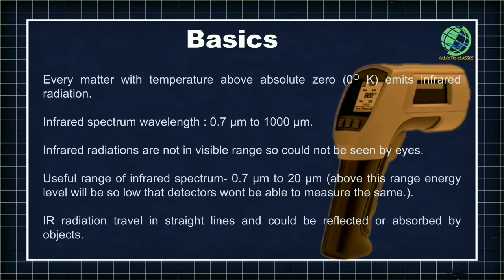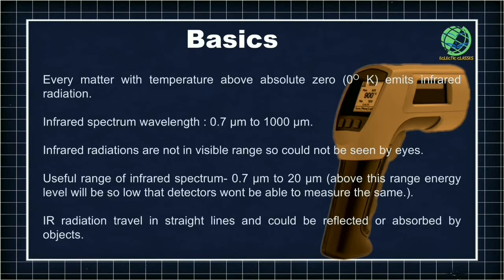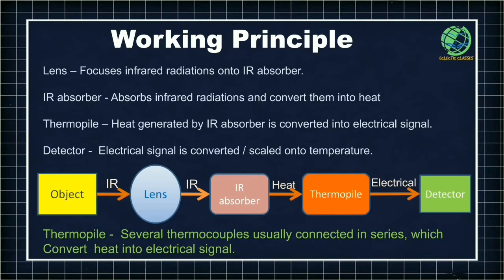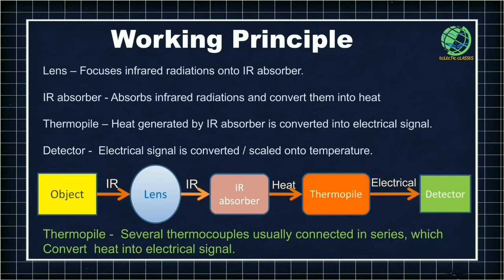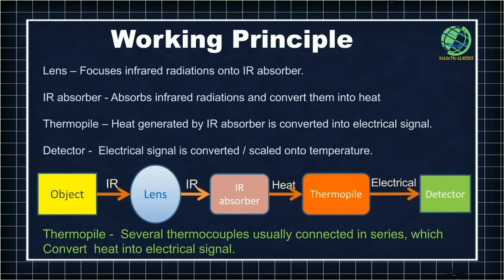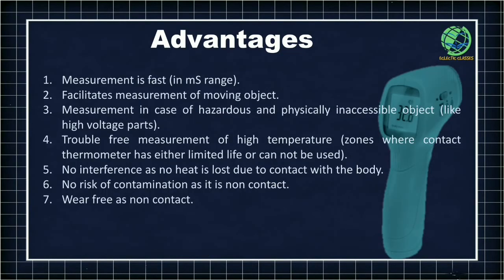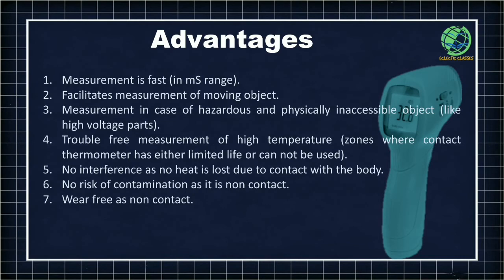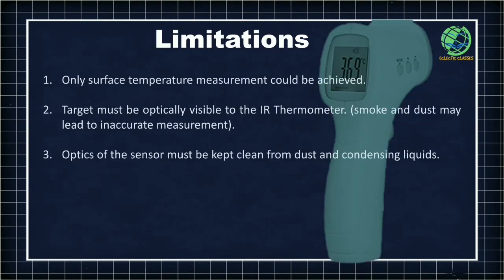Industrial instrumentation - infrared thermometer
This video explains the basic of infrared thermometers. This videos answers the following questions :
1) What is an infrared thermometer ?
2) How does and infrared thermometer works ?
3) What are the components of an infrared thermometer ?
4) What are the role of infrared thermometer components ?
5) What are the advantages of infrared thermometers ?
6) What are the limitations of infrared thermometers ?
7) What is a thermopile ?
Above questions are answered in this video in a very easy to understand way.